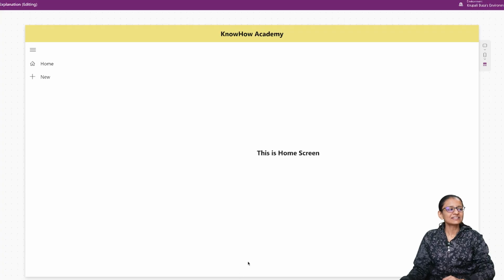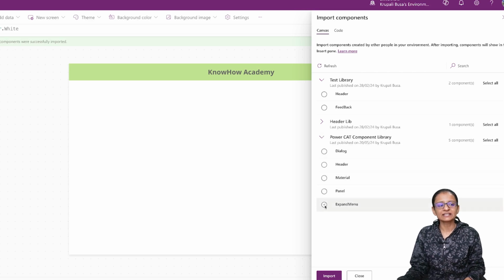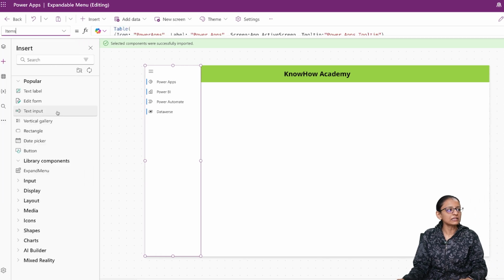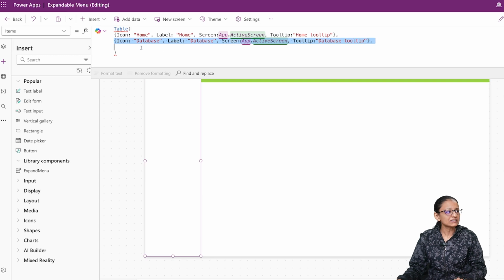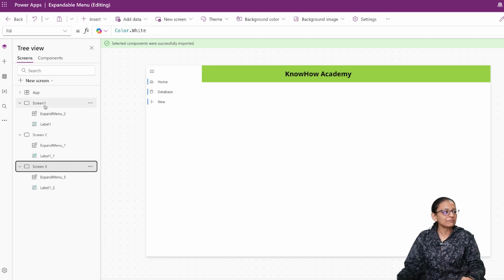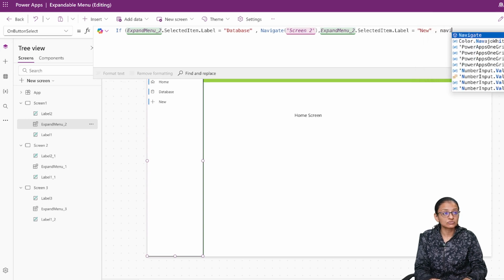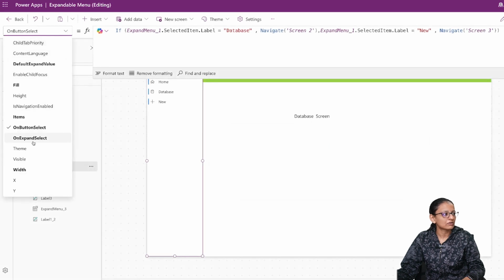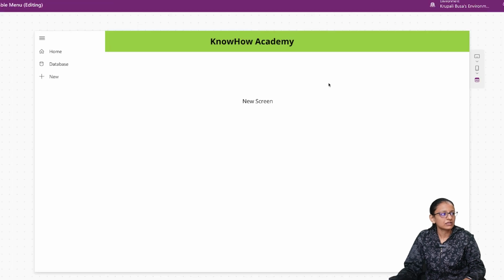Expandable Menu in Creator Kit in Power Apps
In this video, we'll guide you through the key steps to get started with the Power Apps Creator Kit. From installation to building your very first app, we cover everything you need to make the most out of Power Apps. Whether you're just beginning or you have experience as a developer, this tutorial will help you harness the full capabilities of the Creator Kit and create powerful, interactive apps.

Timestamp:

00:00 - Introduction
00:22 - Agenda
01:00 - Screen in Power Apps
05:31 - Creating expandable menu in a Creator Kit
10:26 - Testing the functionality
11:02 - Summary

 ✔SQL
 ✔Power BI
 ✔PowerApps
 ✔Power Automate
 ✔Digital Marketing
 ✔AI/ML
 ✔Snowflake
 ✔No Code Platforms
 ✔Programming